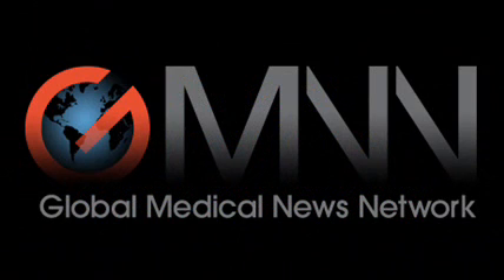Podcast: Ulcerated Hemangiomas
Dr. Annette Wagner of Northwestern University, Chicago, discusses the management of ulcerated hemangiomas in infants. Sherry Boschert of the Global Medical News Network (GMNN) reports.